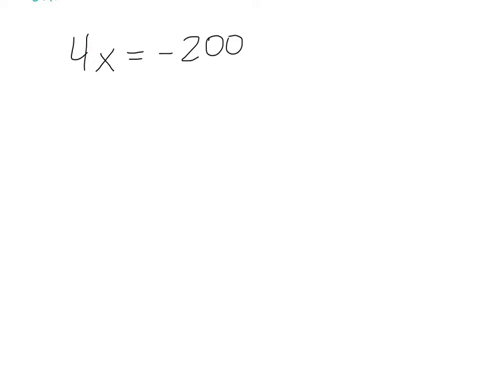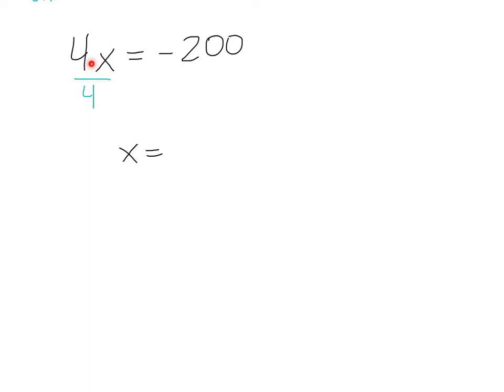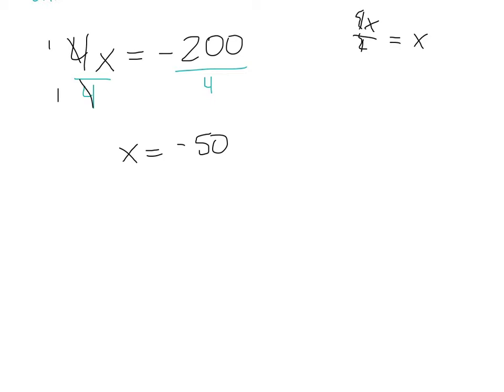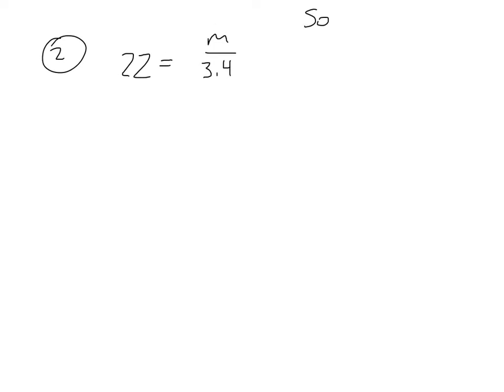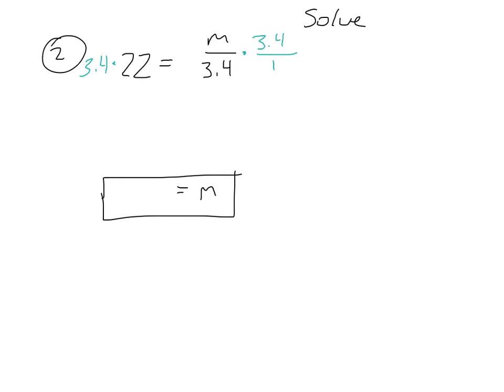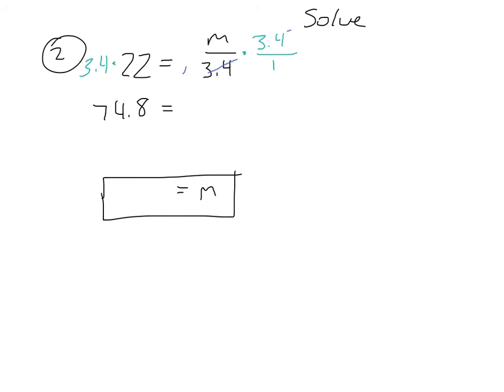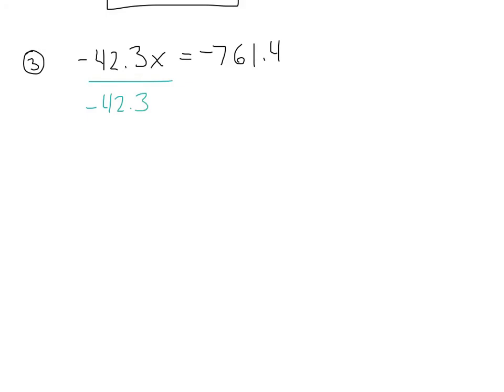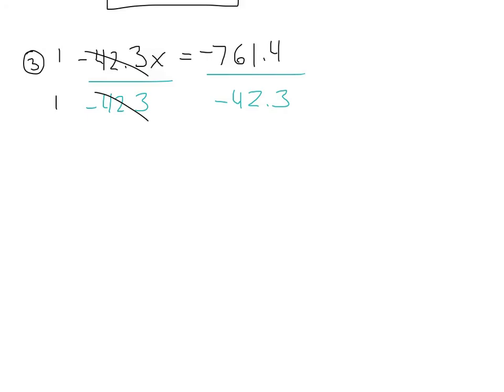Pre-algebra - 2.6 - Solving Equations Using Multiplication and Division